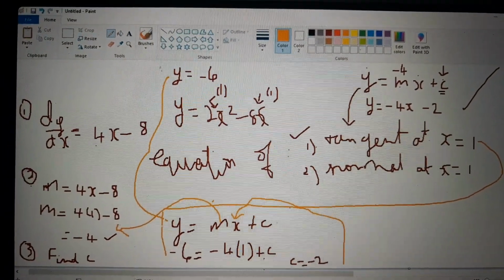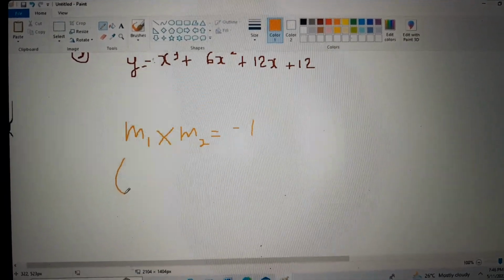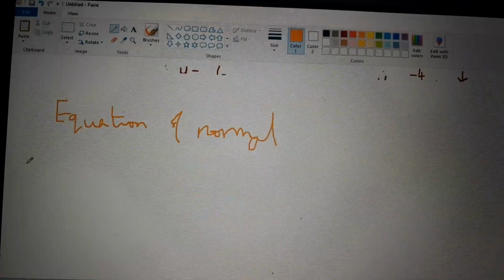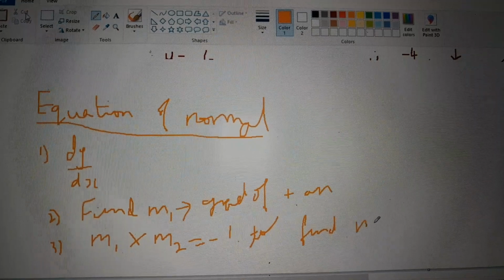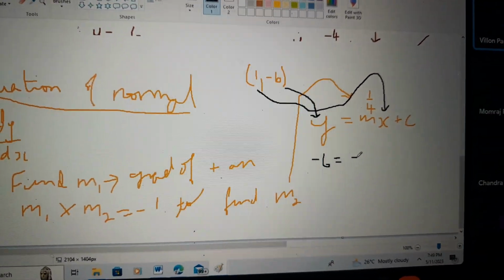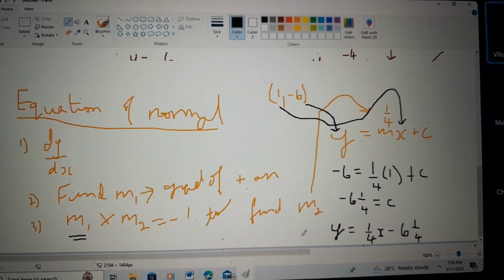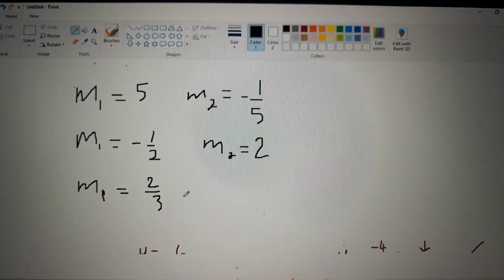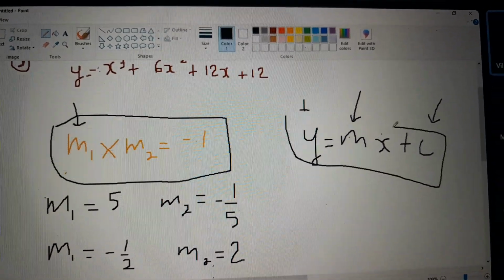June 3, 2023